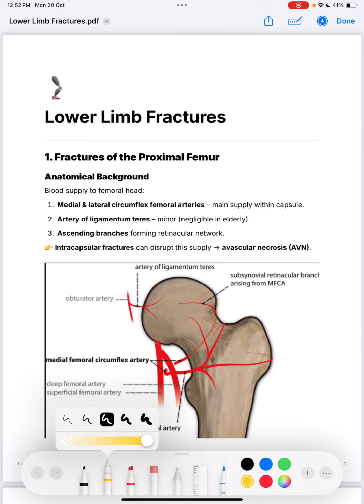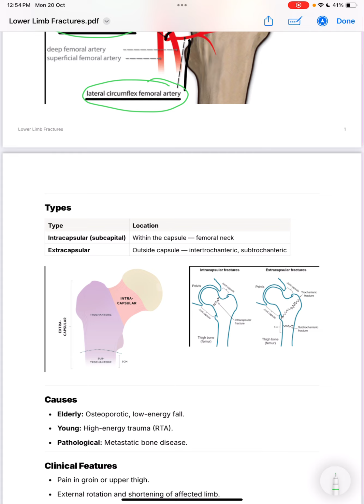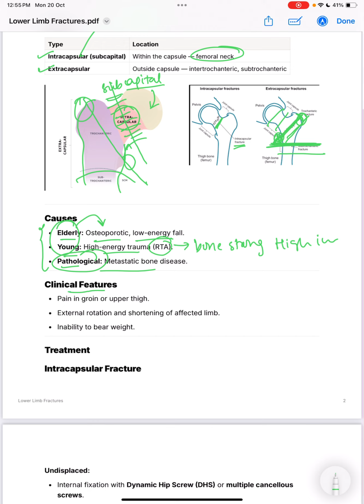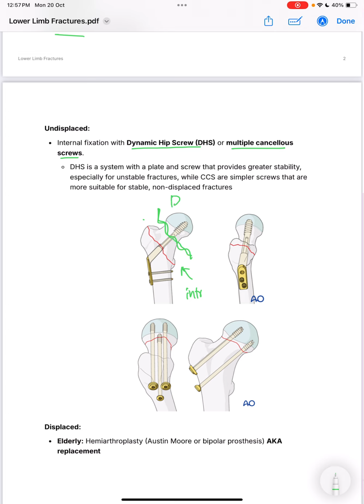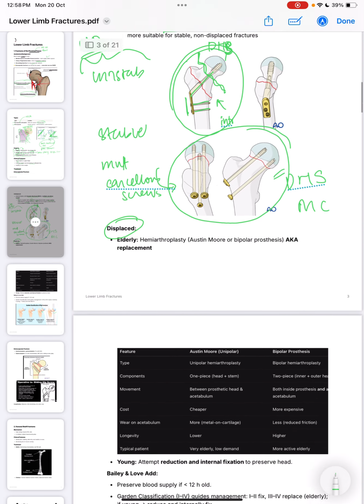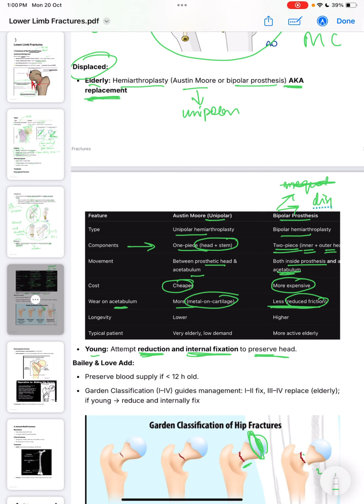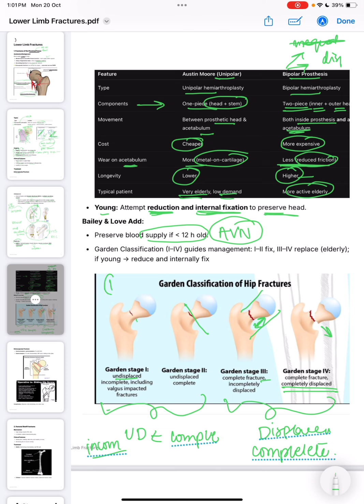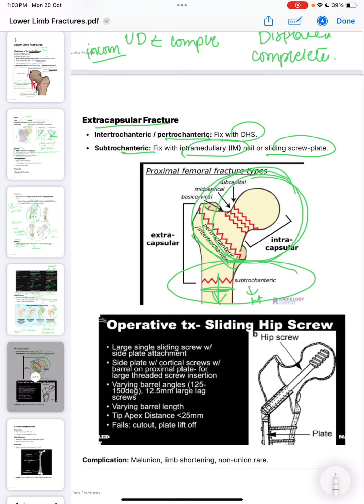Lower Limb Fractures Pt 1